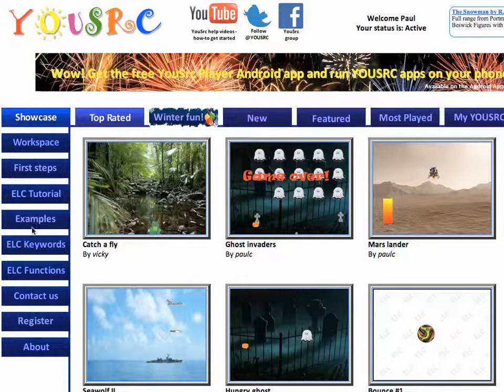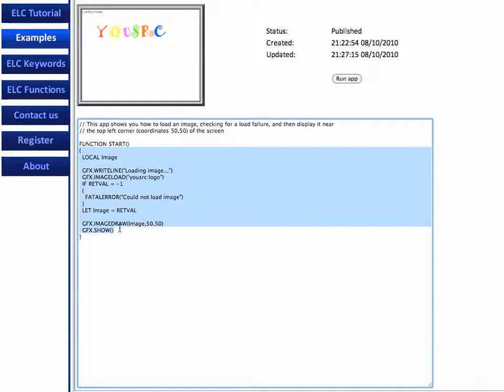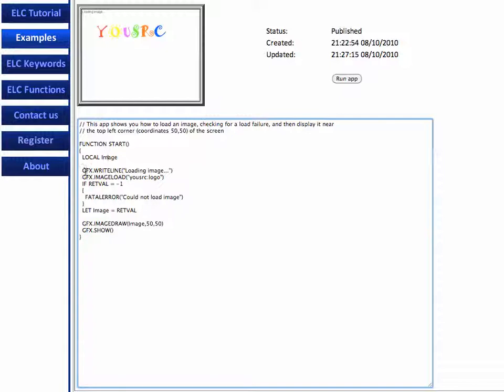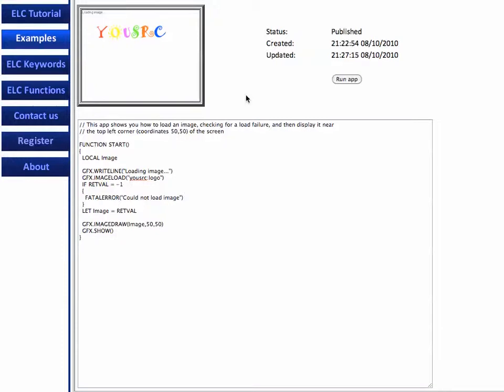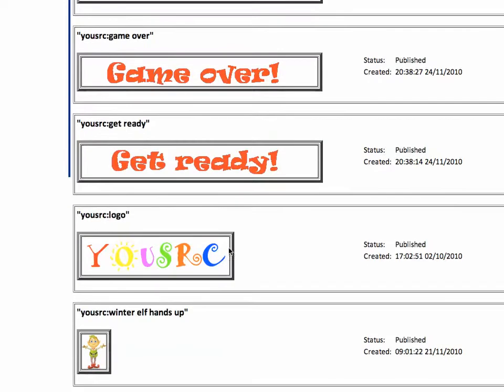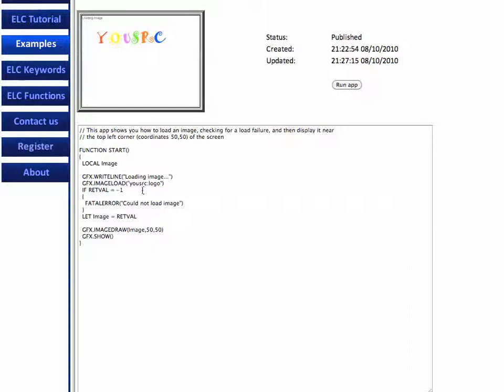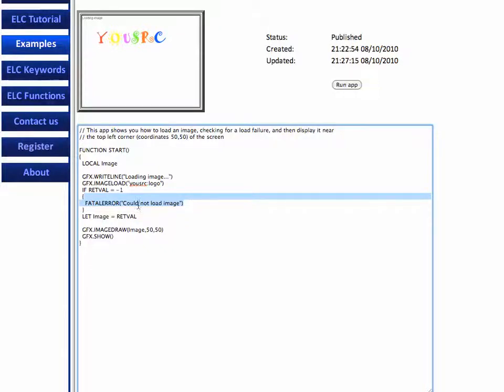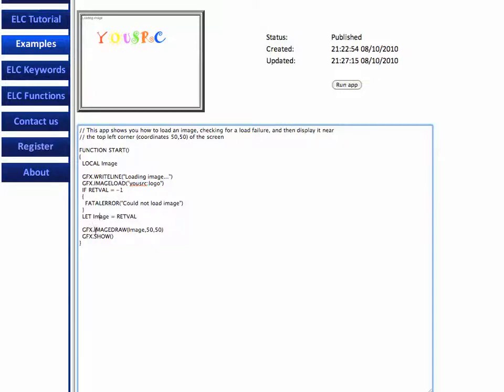YOUSRC Example 06 - Load and display an image